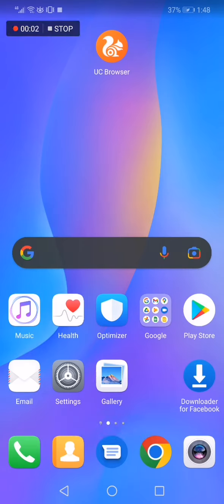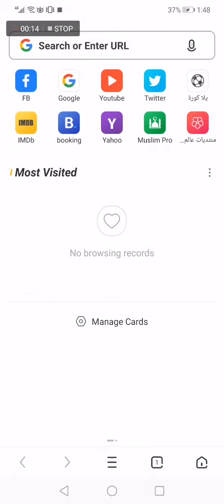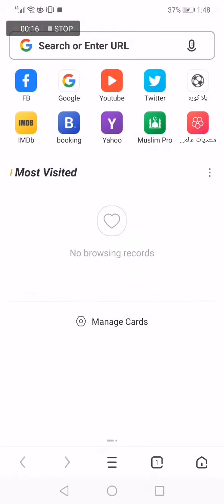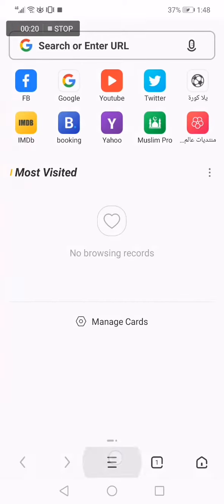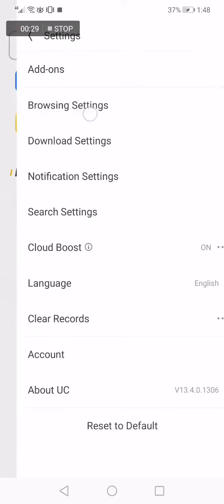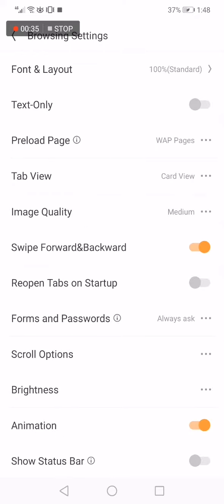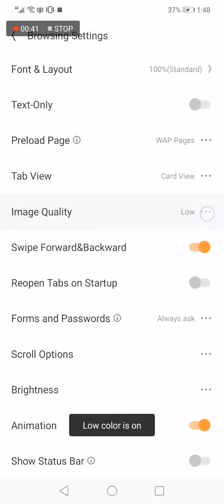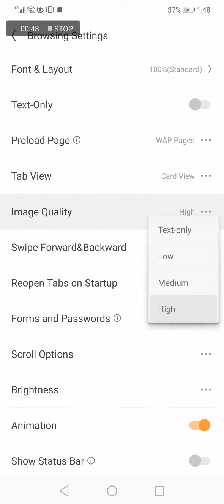How To Manage and Change Image Quality on UC BROWSER App - Edit Images Quality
My idols on YouTube:
Mike Vestil
Ali Abdaal
biaheza
Kevin David
Incognito Money
Sara Finance
Everyday Money
Channel Makers
Vidiq
SuperHumans Life